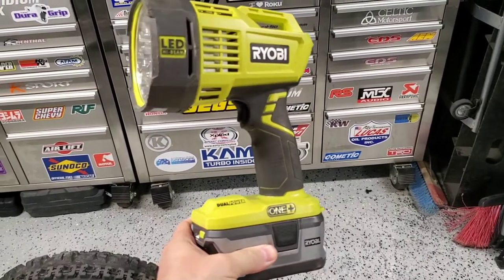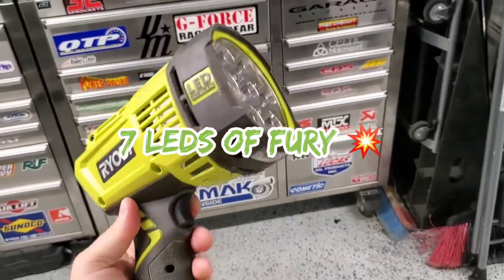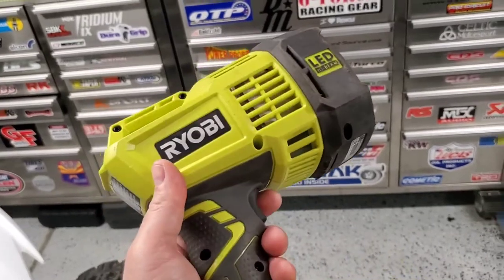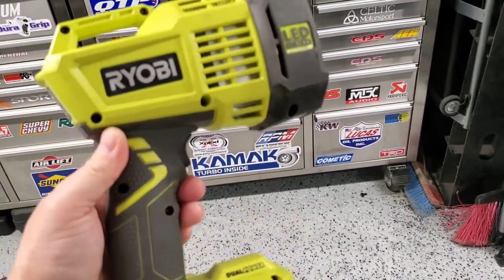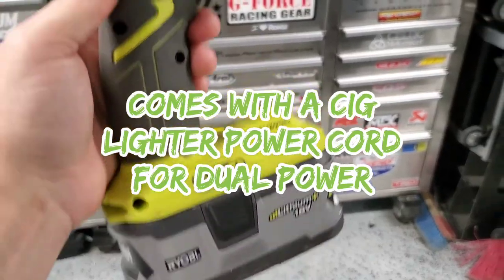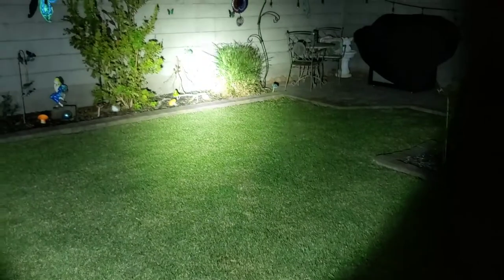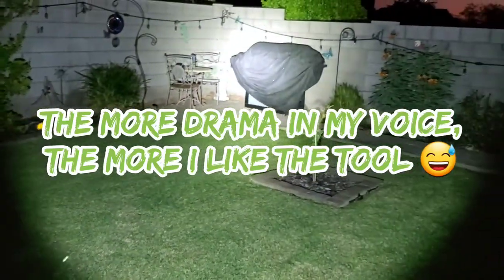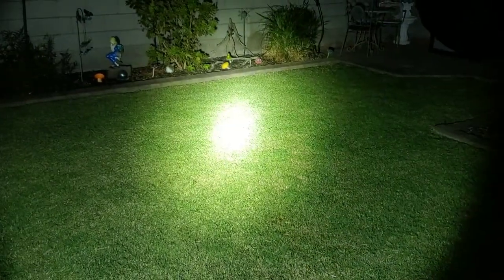RYOBI P717 LED SPOT LIGHT / LIGHT CANNON QUICK REVIEW. WILL BLIND BEARS WHILE YOU RUN AWAY - 100%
BUY YOUR -717 HERE!

In this short review I talk about the Ryobi P717 light cannon. As I review, I accidentally shine it on neighbors house. With its sun-like power, screams were heard as they tried to flush their stashes thinking it was a ghetto-bird spotlighting them... True story. Really.